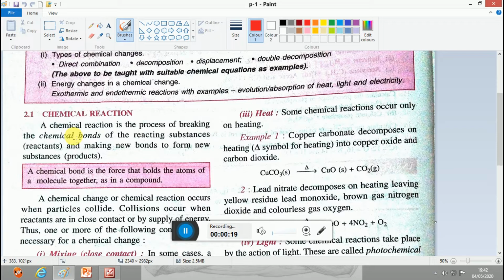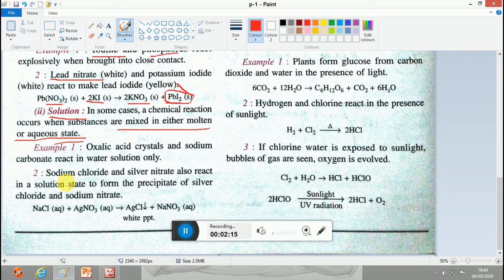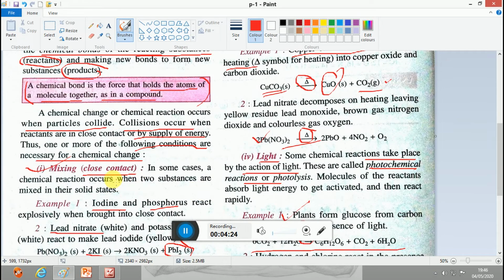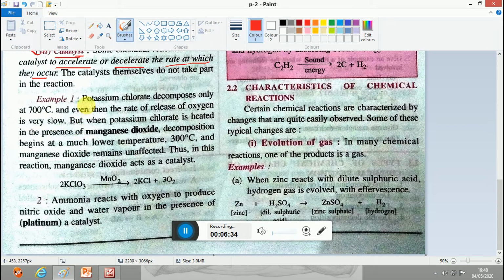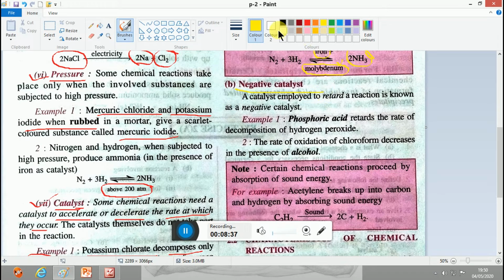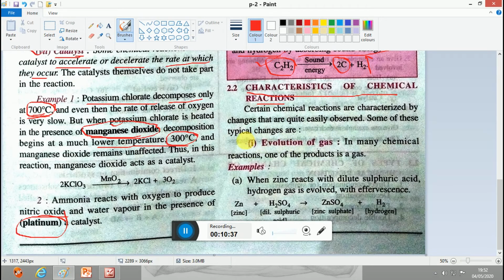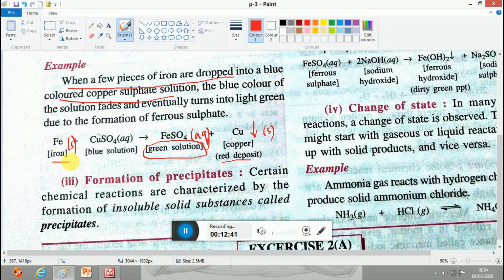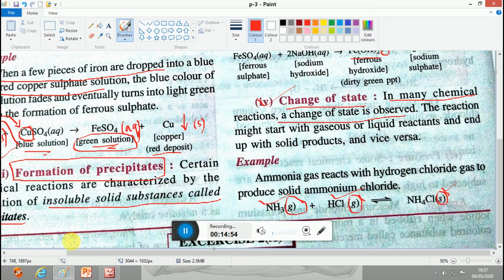CLASS 9. CHEMICAL CHANGES AND REACTIONS .PART 1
TOPIC COVERED: CONDITIONS AND CHARACTERISTICS  OF CHEMICAL REACTIONS. CISCE CURRICULUM FOR CHEMISTRY.